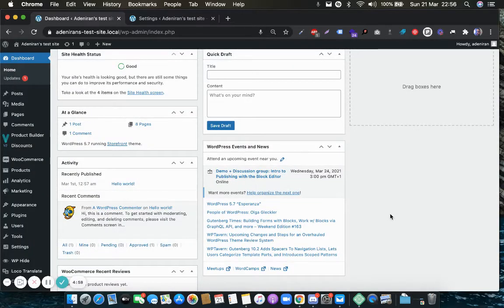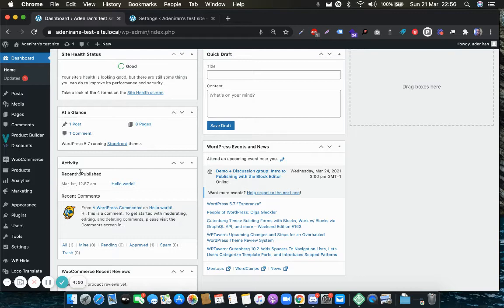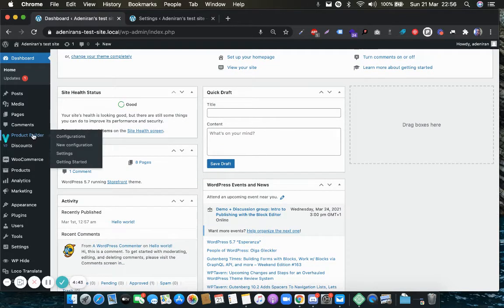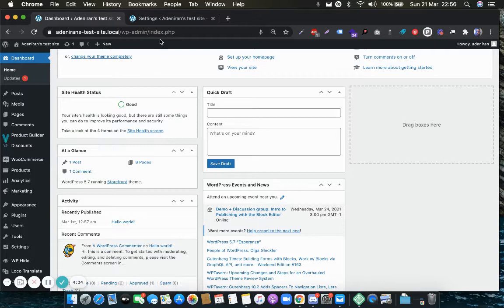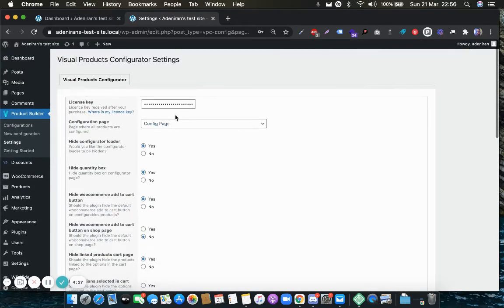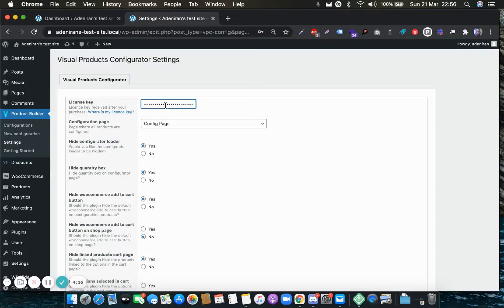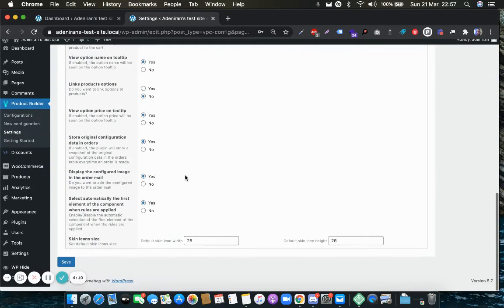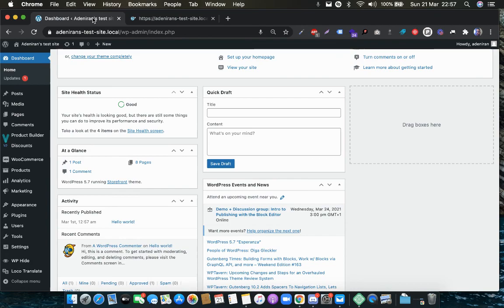How to activate your Visual Product Configurator license.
Visual product Configurator is a woocommerce product customizer that works brilliantly with any product.

1. Conditional discounts for Woocommerce - The last woocommerce discount plugin you'll ever need
2. Woocommerce Product Designer - The ultimate product designer toolbox for web to print products